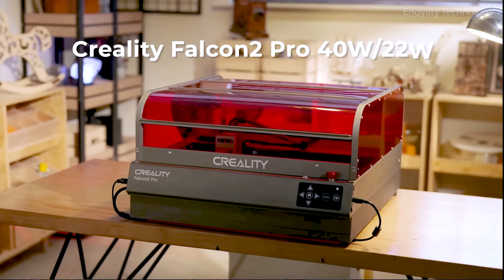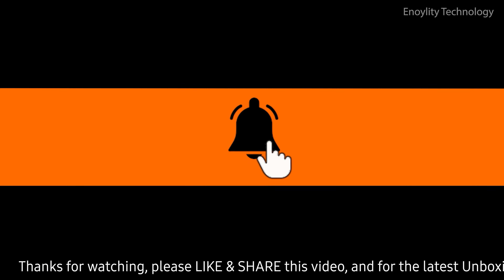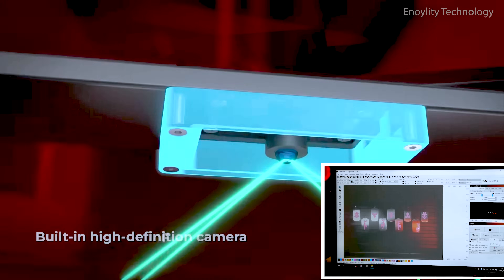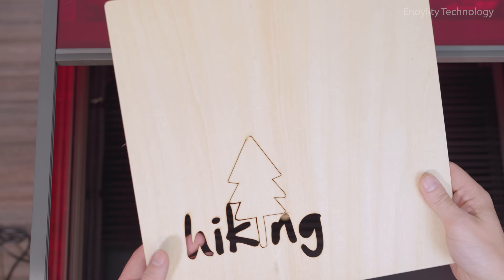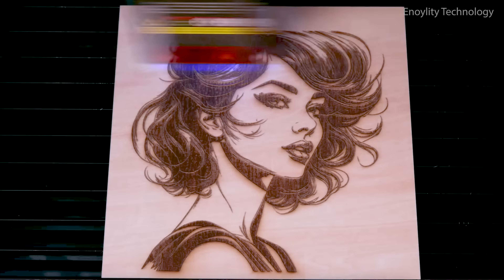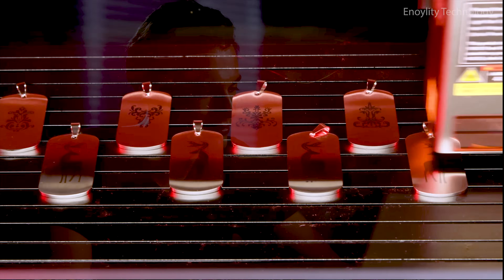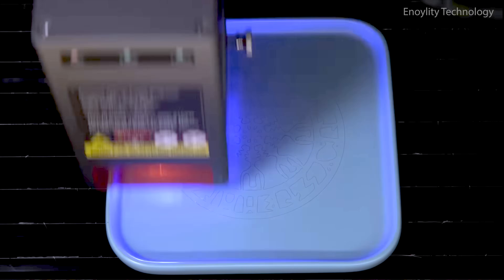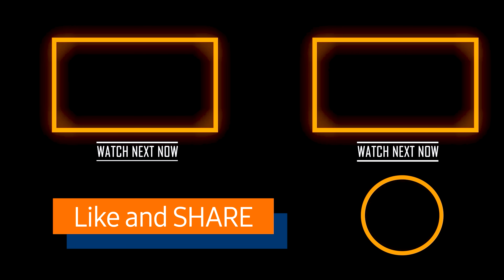Creality Falcon 40W Laser Review: Powerful Precision Engraver for Every Creator!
Creality Falcon Laser Engraver Review!

Unlock your full creative potential with the Creality Falcon Laser, designed for precise engraving and cutting across a wide range of materials. Whether you're working on wood, leather, metal, or acrylic, the Falcon Laser delivers ultra-fine detail, fast engraving speeds, and stable performance for hobbyists and professionals alike. With its intuitive controls and durable frame, this machine makes crafting easier, faster, and more accurate.